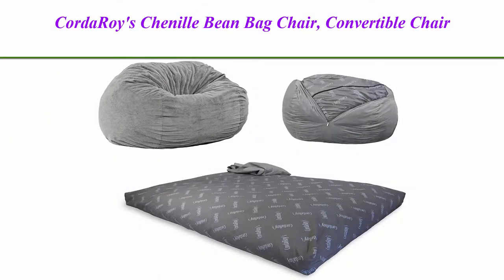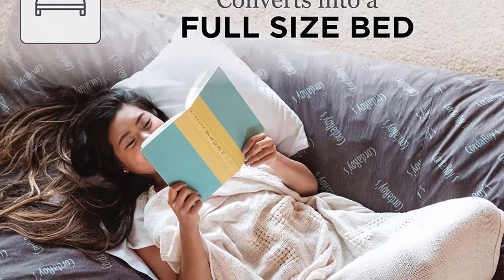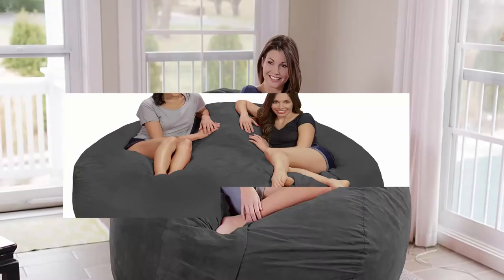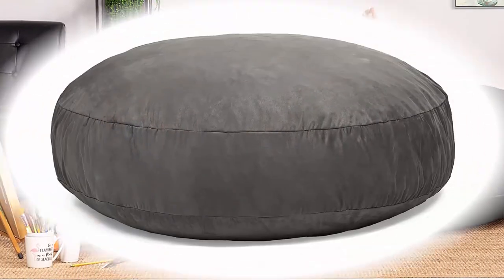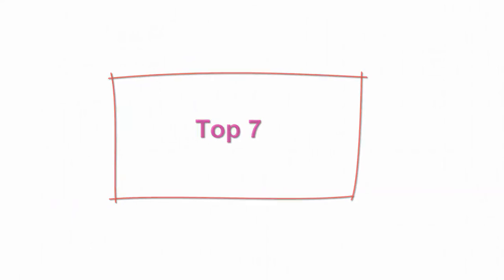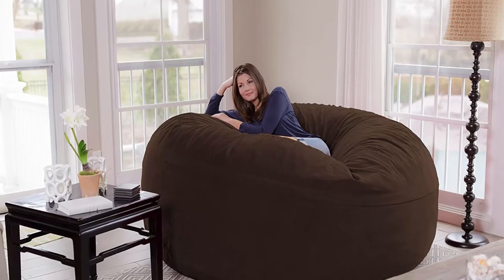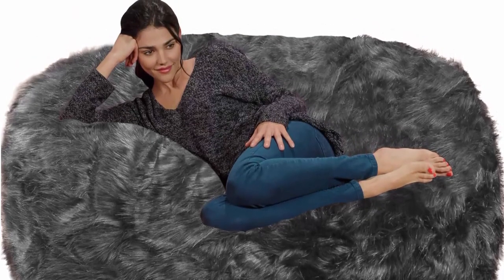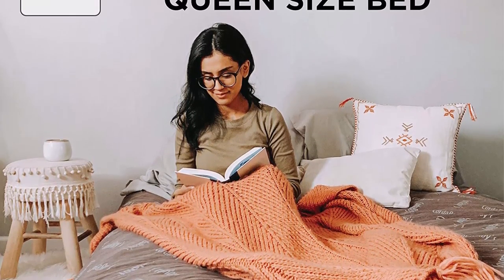Top 10 Best bean bag chair New Model in 2021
Checkout These Links For Updated Price Of Top 10 Best bean bag chair;

Top 1:CordaRoy's Chenille Bean Bag Chair, Convertible Chair Folds from Bean Bag to Bed, As Seen on Shark Tank, Charcoal - Full Size

Top 2:CordaRoy's Faux Fur Bean Bag Chair, Convertible Chair Folds from Bean Bag to Bed, As Seen on Shark Tank, Tan - Full Size

Top 3:Chill Sack Bean Bag Chair: Giant 4' Memory Foam Furniture Bean Bag - Big Sofa with Soft Micro Fiber Cover - Purple Furry

Top 4:Chill Sack Bean Bag Chair: Giant 7' Memory Foam Furniture Bean Bag - Big Sofa with Soft Micro Fiber Cover - Charcoal Micro Suede

Top 5:Jaxx 6 Foot Cocoon - Large Bean Bag Chair for Adults, Charcoal

Top 6:Chill Sack Bean Bag Chair: Giant 8' Memory Foam Furniture Bean Bag - Big Sofa with Soft Micro Fiber Cover - Charcoal

Top 7:Chill Sack Bean Bag Chair: Giant 6' Memory Foam Furniture Bean Bag - Big Sofa with Soft Micro Fiber Cover, Charcoal

Top 8:Chill Sack Bean Bag Chair: Giant 8' Memory Foam Furniture Bean Bag - Big Sofa with Soft Micro Fiber Cover - Brown Pebble

Top 9:Chill Sack Bean Bag Chair: Huge 6' Memory Foam Furniture Bag and Large Lounger - Big Sofa withPlush Faux Fur Cover

Top 10:CordaRoy's Corduroy Bean Bag Chair, Convertible Chair Folds from Bean Bag to Bed, As Seen on Shark Tank, Grey - Queen Size